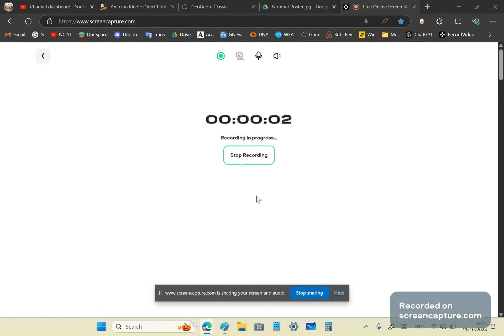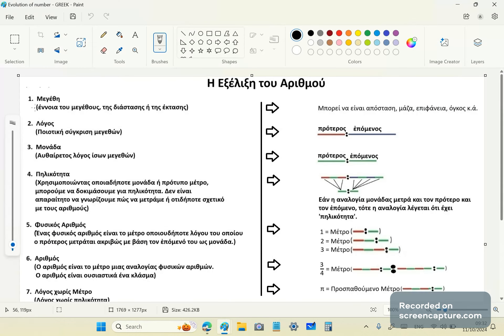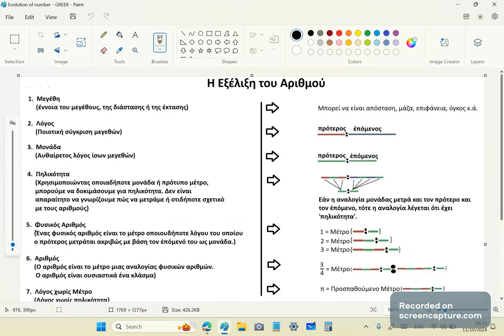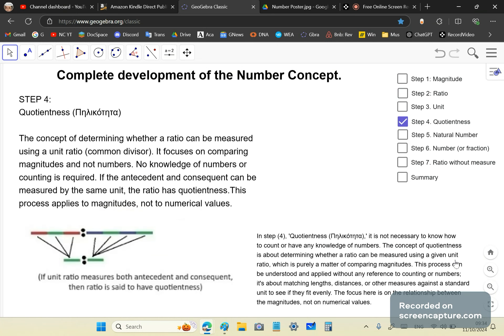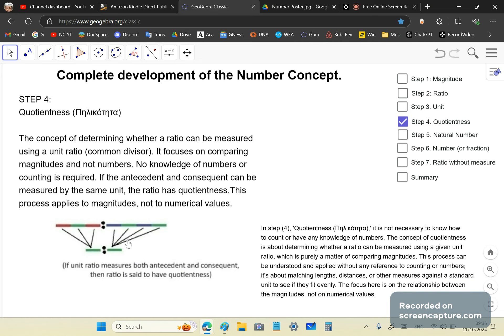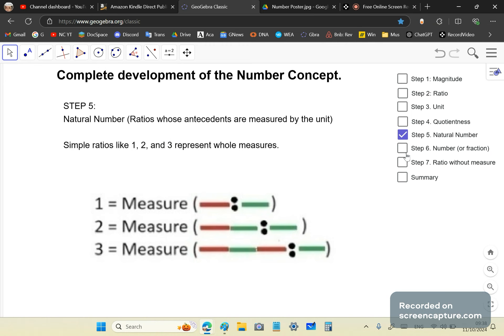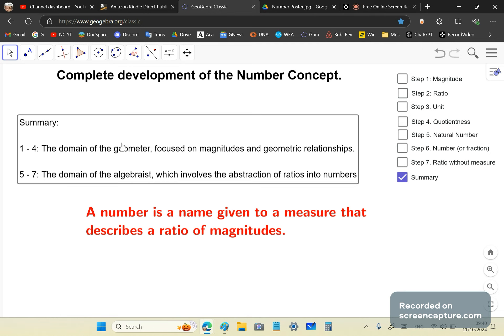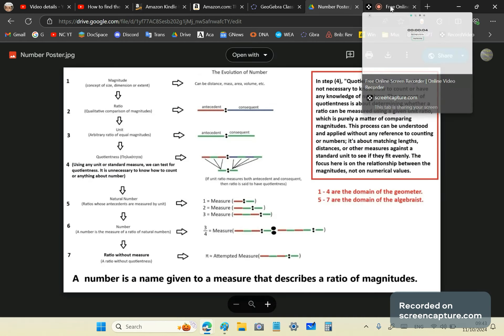Complete realisation and development of number in 7 steps.